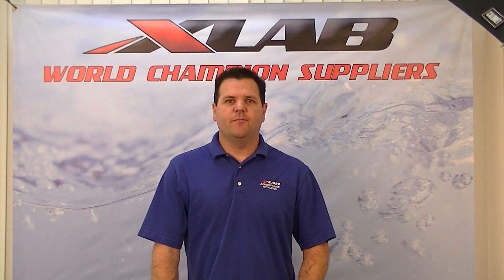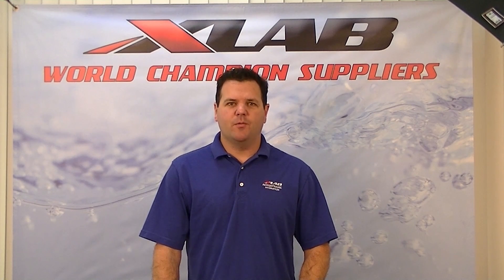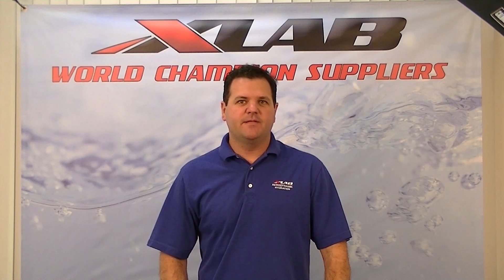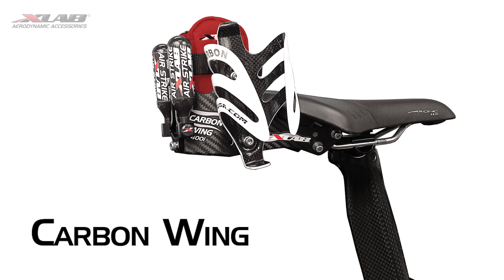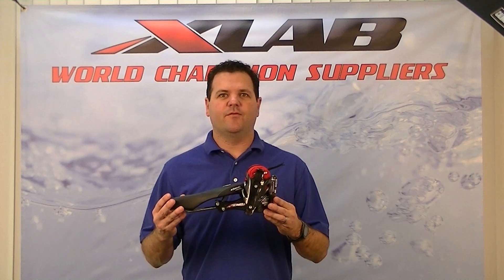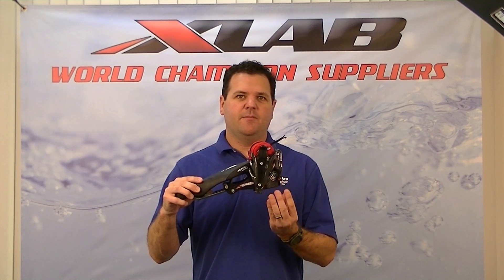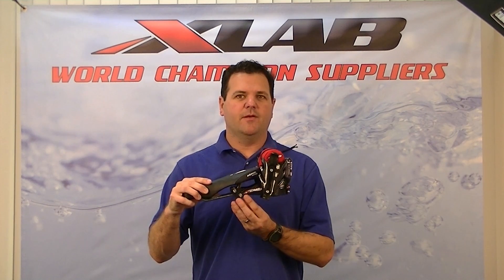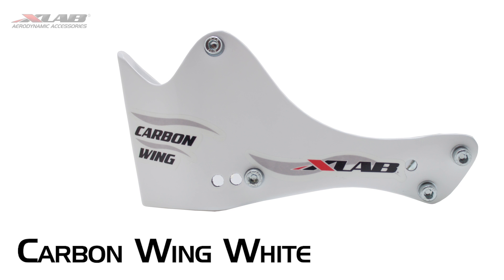XLAB Carbon Wing Dual Rear Hydration Carrier | XLAB Engineering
In this video we would like to introduce our top of the line dual rear hydration carriers.

The Carbon Wing is the top of the line model for dual rear hydration and was the 1st production carbon fiber rear hydration carrier. XLAB introduced the Carbon Wing in January 2008 and is still one of the most popular selling carriers. We have made some minor improvements to form the Carbon Wing 400i we know today.

Our passion to help athletes go faster is based on our obsession with speed. 33+ World Championships with XLAB Engineering.

00:18
00:23
Intro on Dual Rear Carriers - Why use them? - Dual rear hydration carriers
00:29
are ideal when you want to carry your favorite mix and not rely on the handouts at races.
00:35
You can also use these carriers when you are on long training rides and don't plan on stopping
00:40
or can't, you can then carry enough fluids for the day on your bike.
00:46
- Why XLAB's -- We were the innovators for rear hydration designing the 1st production
00:52
model, the Saddlewing. XLAB's carriers are wind tunnel tested and
00:55
use aerospace engineering in its design so that it is aerodynamic.
00:59
XLAB has also won multiple World Championships with our dual rear carriers. And not only
01:05
can you carry your hydration, but your storage as well!
01:08
Carbon Wing The Carbon Wing is the top of the line for
01:11
dual rear hydration and was the 1st carbon fiber rear hydration carrier. XLAB introduced
01:16
it back in January 2008 and is still one of our top selling carriers. We have made some
01:21
minor improvements to form the Carbon Wing 400i we know today.
01:23
Design Features (this can be a slide that introduces it)
01:23
The Carbon Wing is an all-in-one hydration and storage carrier featuring an integrated
01:30
storage feature that is not only useful, but aerodynamic. The Carbon Wing's L-shape designed
01:36
prevents swaying and the included anti-vibration hardware prevents slippage on saddle rails.
01:41
We use a high modulus carbon fiber matrix material, making the Carbon Wing 3x stiffer
01:47
than others and at a ultralight 55 grams.
01:51
Options What's great about the Carbon Wing is the
01:53
a multitude of options. - For mounting you have 2 carrier positions
01:57
(show holes), 3 bottle cage angle positions (show holes) and can be mounted on either
02:01
metal or carbon rail saddles. - For hydration, you can mount 2 cages on
02:06
the side or 1 at the rear. We recommend the Gorilla or Gorilla XT cages for their high
02:11
grip and anti-launch features. - For storage you can tuck a mini bag inside
02:17
this integrated storage area (show). Fit a tube, tire levers, inflator, patch kit and
02:23
CO2s. Aerodynamic and hidden. You also have the option to mount a larger bag, either the
02:29
Mezzo or Mega bag underneath the carrier. Here you can put your tires as well as other
02:33
inflation items that you may need. - The Carbon Wing comes in an all natural
02:38
carbon fiber color or a white painted carbon fiber.
02:40
It is also backed by our lifetime limited warranty